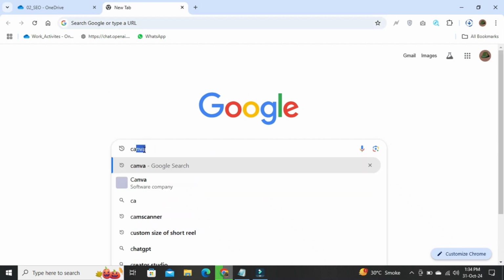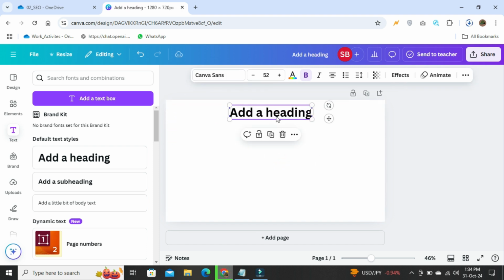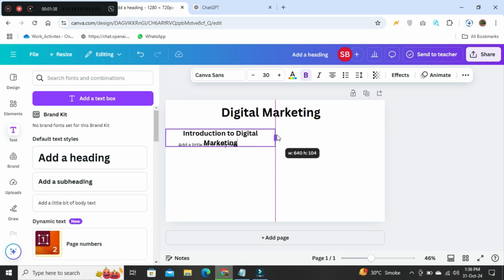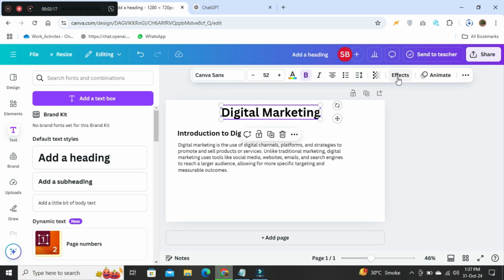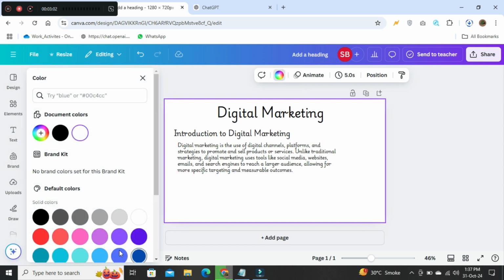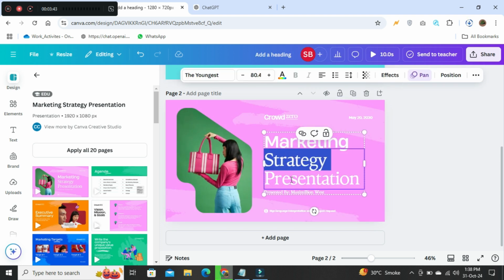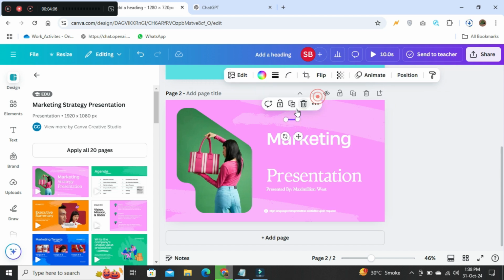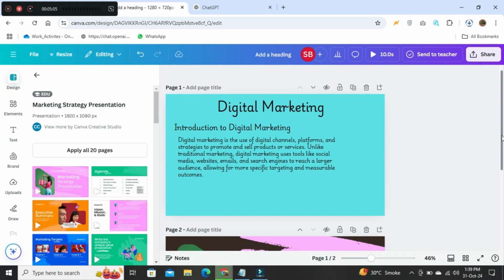How to Add Text & Fonts in Canva | Canva Design Tutorial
In this video, we dive into the basics of adding text and fonts in Canva! Whether you're a beginner or just looking to learn Canva's text features, this guide will walk you through adding text, changing fonts, and customizing your designs easily. Discover how to find and add new fonts for a unique style. Perfect for social media posts, presentations, and branding!

Learn Canva quickly and start creating eye-catching designs today!